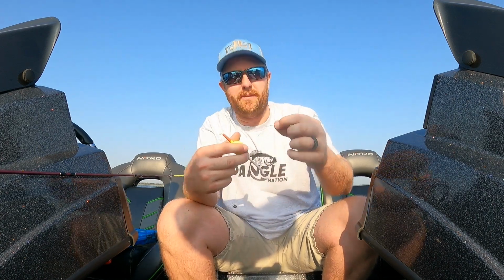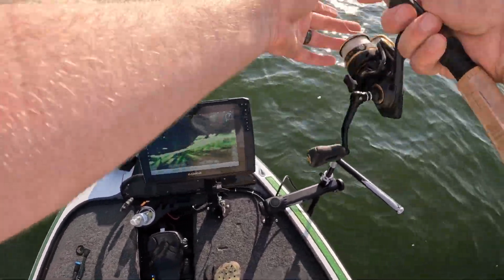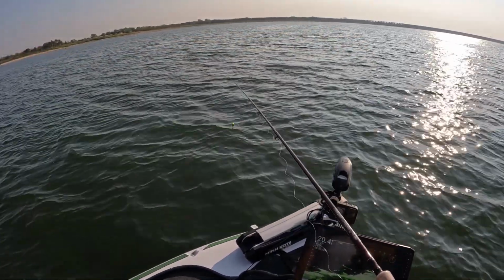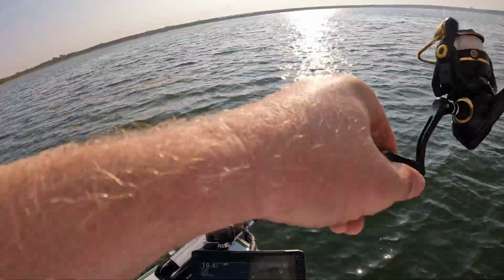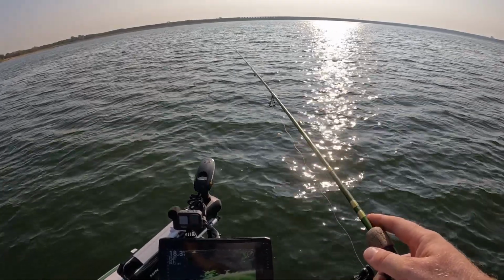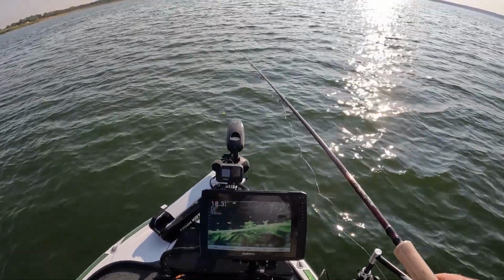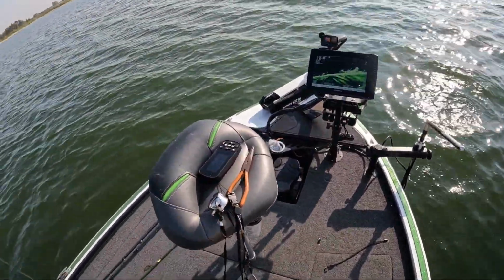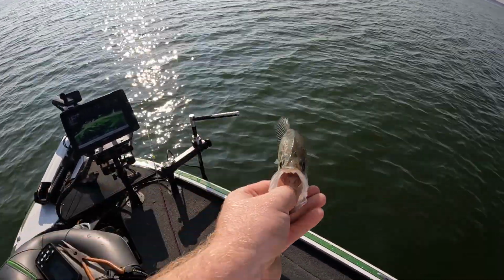CRAPPIE love this TECHNIQUE! | Crappie fishing summer SLABS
Today we get on some summer crappie using a more traditional method. This tride and true technique has been used for decades and can almost always guarantee you a catch. Crappie fishing doesnt have to be a super complicated task! Use the methods in todays video to get out there and getyour dangle on! Dont stop the dangle!!

Get your own Waterland shades here!

Join the Just Life community!

Just Life is one veterans story, from here in Texas. From raising chickens, to fishing and hunting, gardens to DIY projects, we are here to help you with the knowledge we have learned over the years of doing things how we know, and with what has worked for us!
While we are not experts, we want to share our journey with you! Also we want to help, learn, and educate however we can.